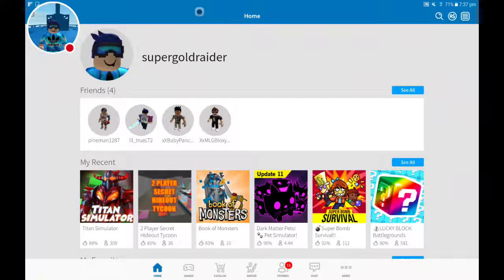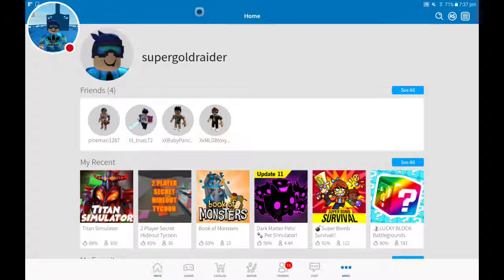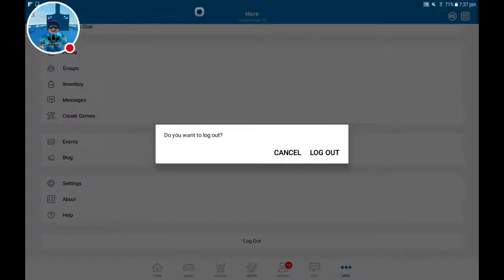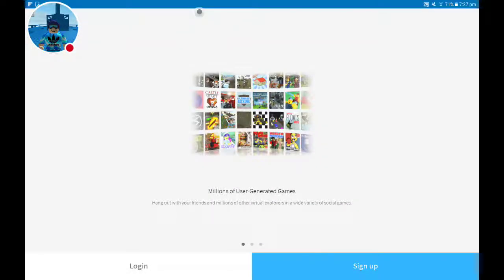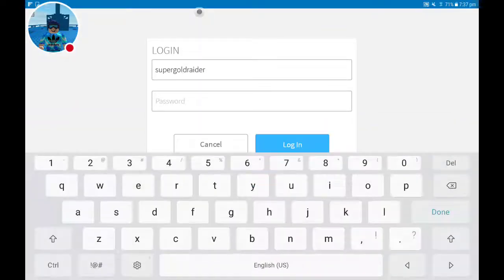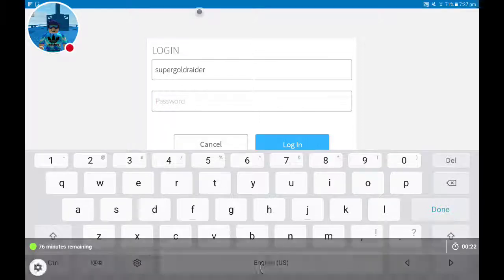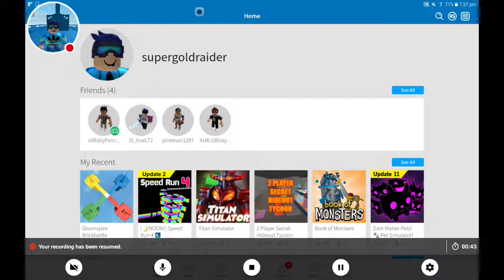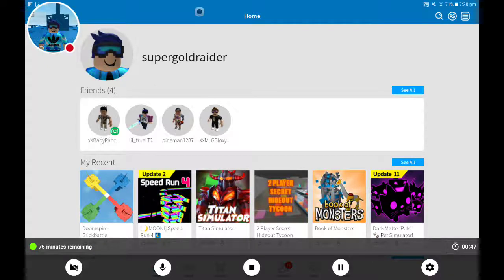How to logout and log in on a tablet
Watch me play Roblox!